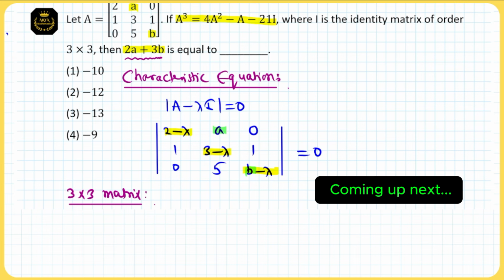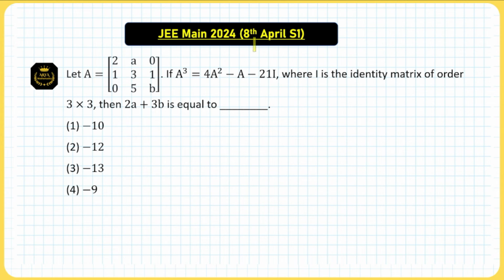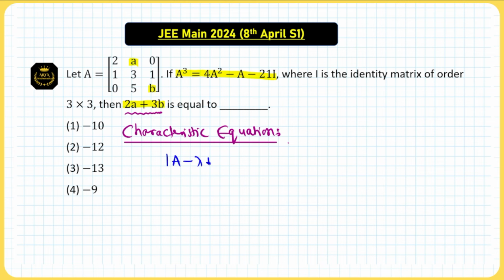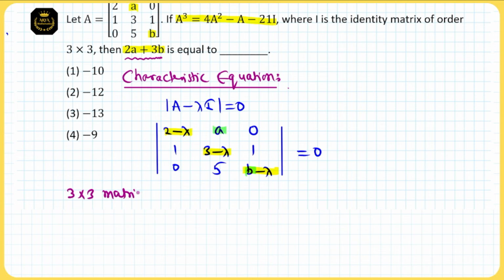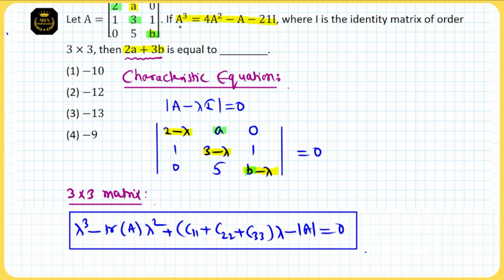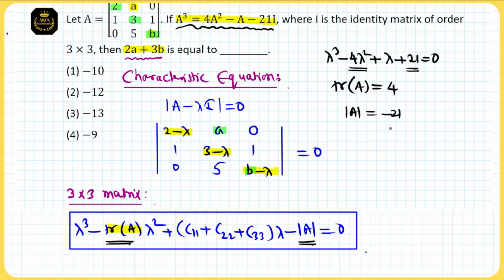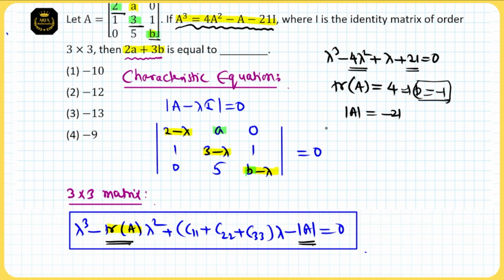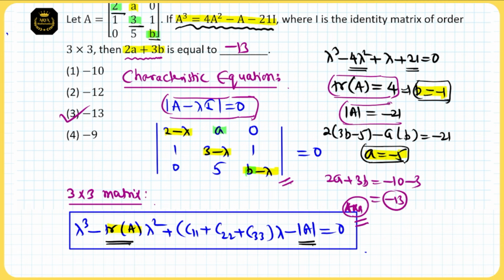Cayley Hamilton Theorem | Matrices | JEE Main - 2024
Struggling with math? ARYA Mathematics - JEE Channel is here to help! Whether you're working through algebra, calculus, or geometry, our channel breaks down complex math problems into simple, step-by-step solutions.

We offer clear explanations, tips, and tricks to help you not only pass your tests but also truly understand math. Join us and build your confidence in math!"

Content on this channel is relevant for following Examinations:
1. JEE Advanced
2. JEE Main &
3. IOQM (Maths Olympiad)

00:00 - Introduction
00:08 - Coming Up next
00:47 - Beginning
05:55 - Conclusion